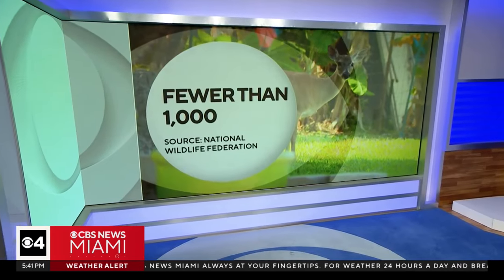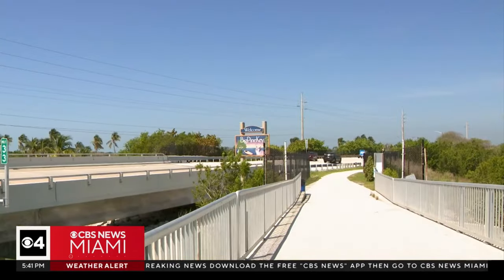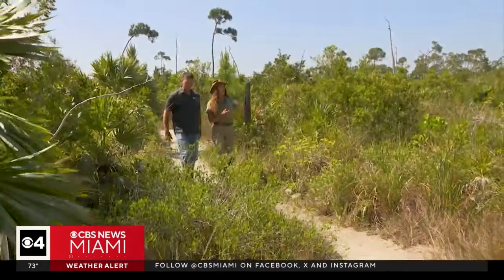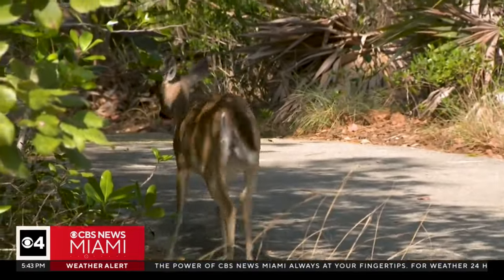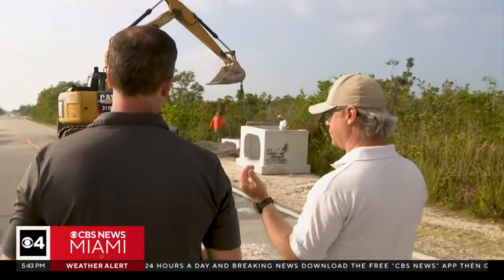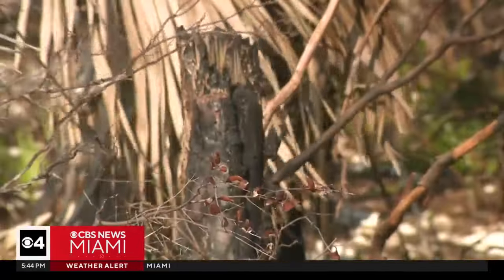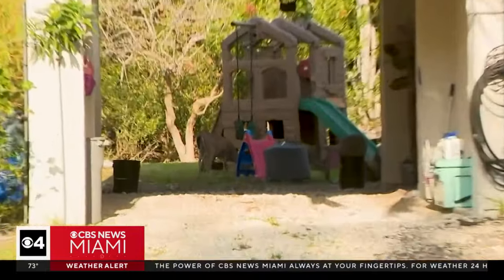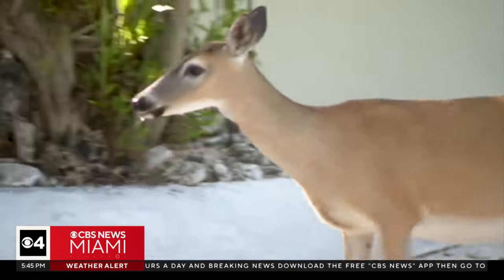Climate change threatens habitat of Key Deer, other native species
Without fresh water to drink or to grow food, the Key Deer and other animals in Big Pine Key home have a bleak future.